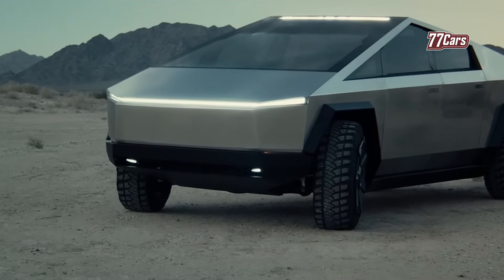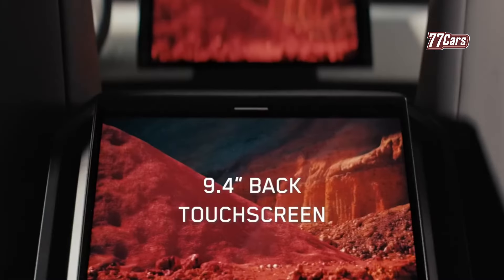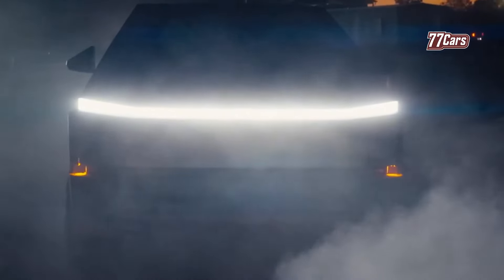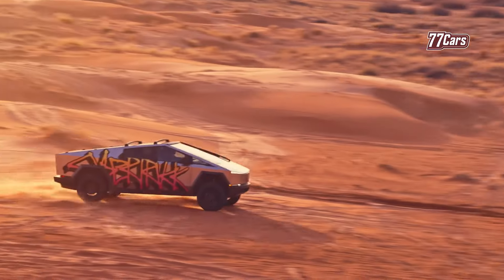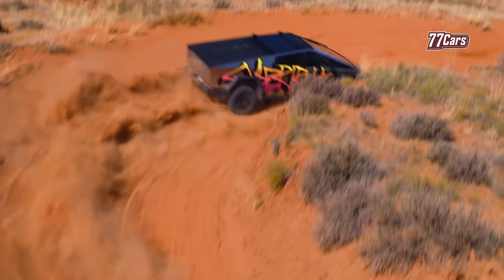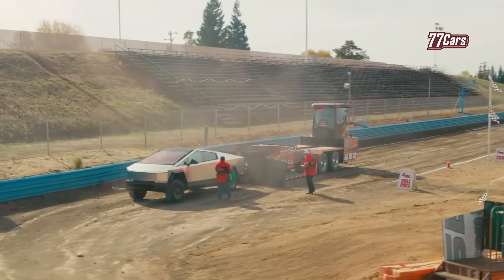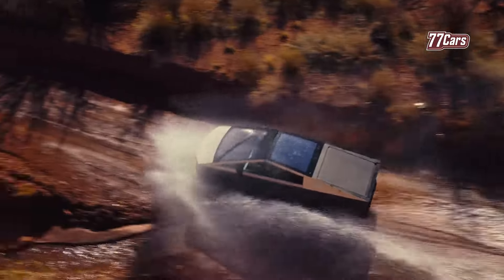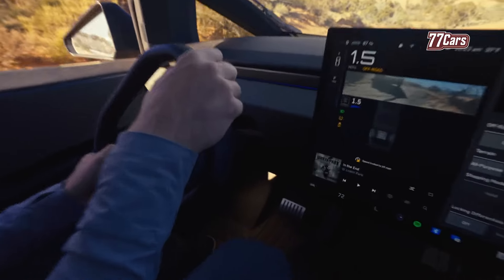CHEAPEST Cybertruck Variant Officially LAUNCHED !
Since its introduction in 2019, the Tesla Cybertruck has faced various market and production challenges, including delays and price increases. However, Tesla recently introduced a new model for customers looking to match their budget and needs. While there are already two series available of the electric pickup, the Signature and Foundation, Tesla now offers a new option: the non-Foundation Cybertruck series. For this series, customers can customize features or components based on their preferences and budget. This option could be the answer for customers who want to buy a Cybertruck at a more affordable price.

From the start, Tesla prioritized the fully equipped series, which comes at a high price. This series, the Foundation Cybertruck, was first introduced in November 2023. This frustrated customers who were interested in purchasing but had limited budgets. Initially, Tesla planned to begin deliveries of the non-Foundation series earlier. However, in July, the American manufacturer announced that the schedule would be pushed back to late 2024. Now, Tesla has started emailing reservation holders, offering the non-Foundation Cybertruck with deliveries expected between October and November 2024.

The non-Foundation Cybertruck with an All-Wheel Drive electric motor is offered starting at $76,505, while the Cyberbeast model, featuring three motors, is priced at $95,000. The AWD price is lower than the MSRP (Manufacturer's Suggested Retail Price), but there is no confirmation from Tesla on whether the Cybertruck qualifies for U.S. government subsidies. Although the price reduction is welcomed, the current price is still much higher than Tesla’s initial promise in 2019, which mentioned a starting price of $39,839. Tesla had also previously indicated there would be a cheaper rear-wheel drive version of the Cybertruck. However, this turned out to be just a rumor, and the single-motor option was recently removed from their website. Cybertruck prices continue to rise, and some of Tesla’s promises of lower prices have yet to be fulfilled. Nevertheless, the Cybertruck remains an appealing and popular vehicle with its stainless steel design and impressive performance.